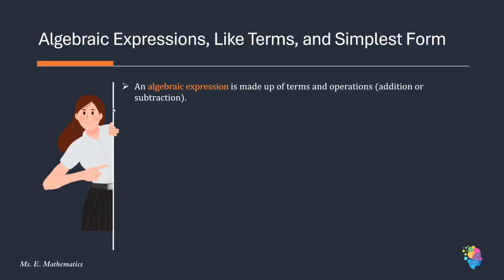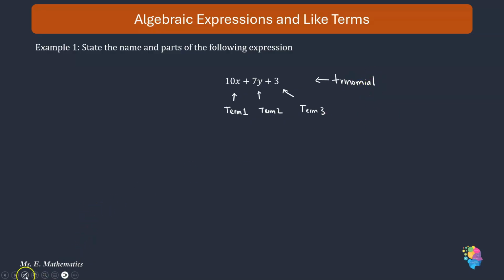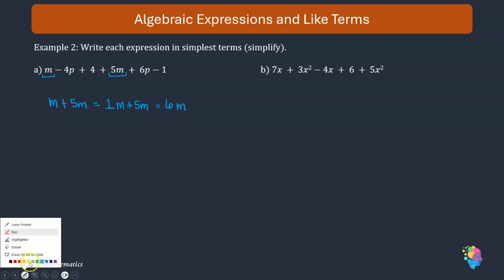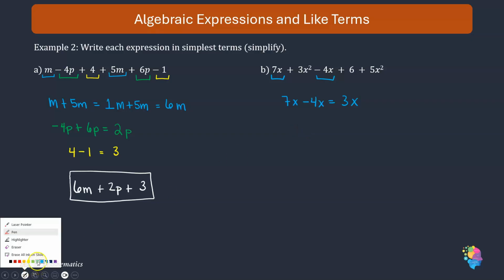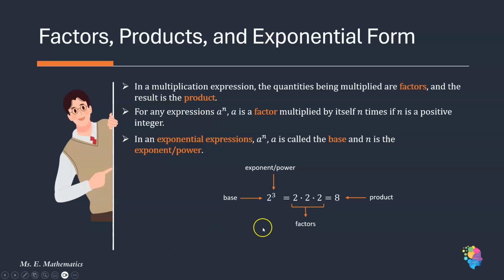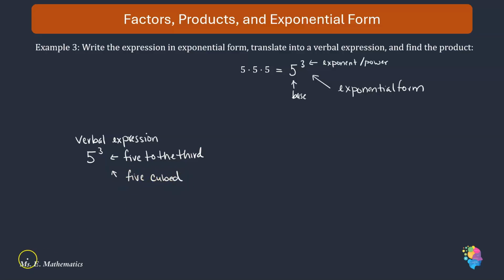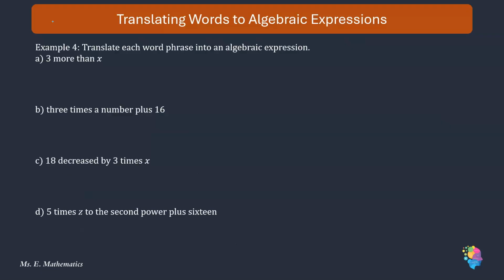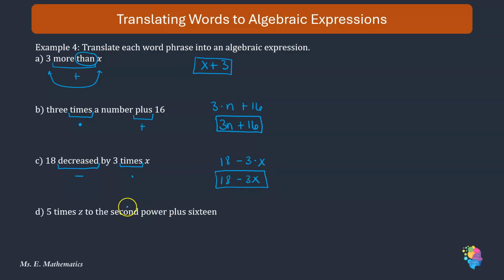0.1 Variables and Expressions | HS Algebra 1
This video covers introduction to variables and expressions. This video is intended for my Outschool class Algebra 1 Fist Semester Self-Paced. Small note, I sound better at 1.25 to 1.5 speed, :)

00:23 Algebraic Expressions, Like Terms, Simplest Form
08:08 Factors, Products, Exponential Form, Write Verbal Expressions
11:38 Write Algebraic Expressions from Verbal Expressions